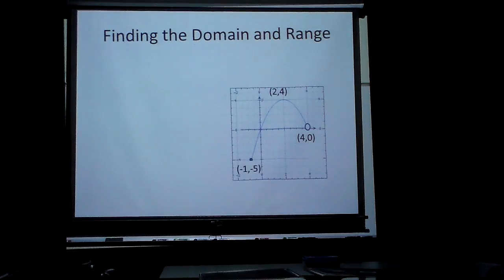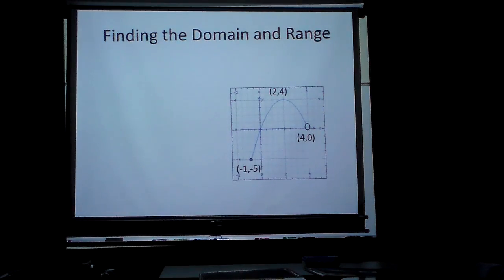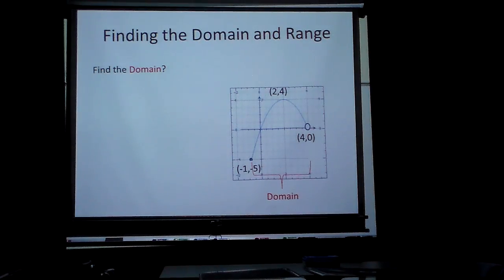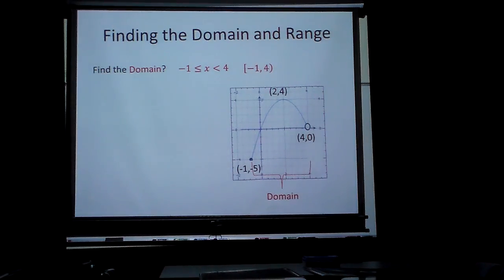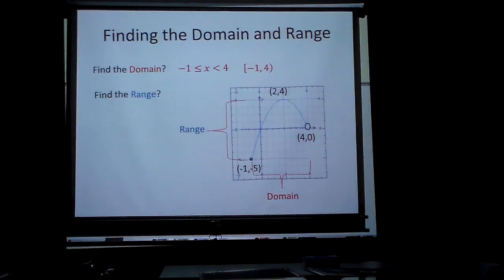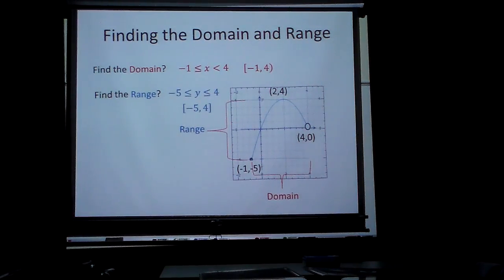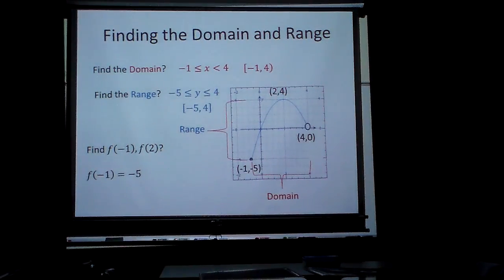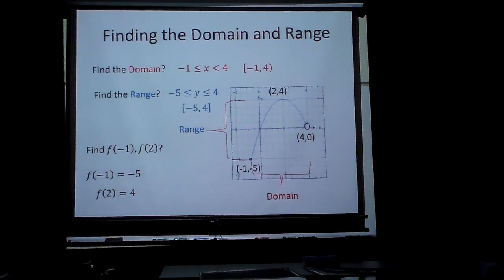Function Graphs A Domain open and closed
Find the domain when given a dot on -1 and a circle on 4 with everything in between.